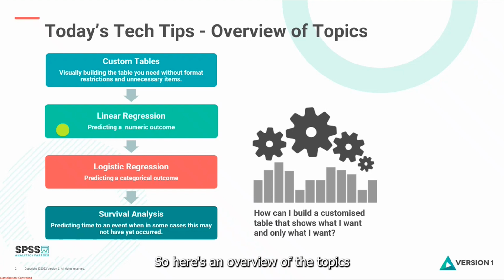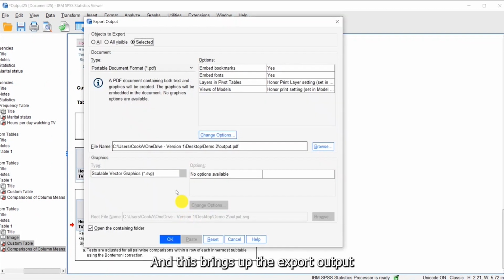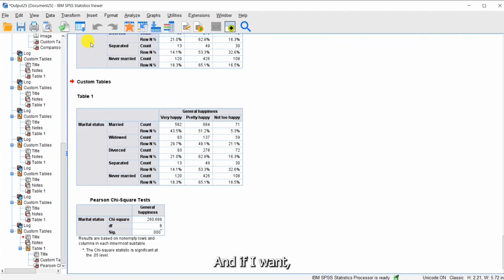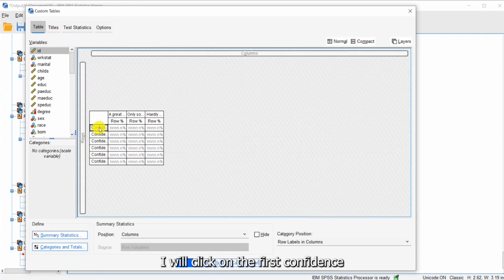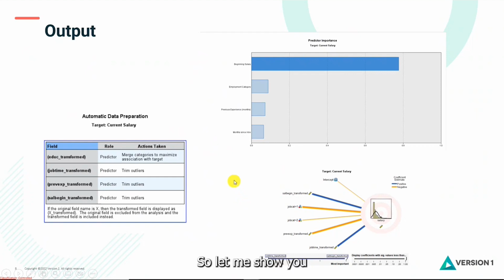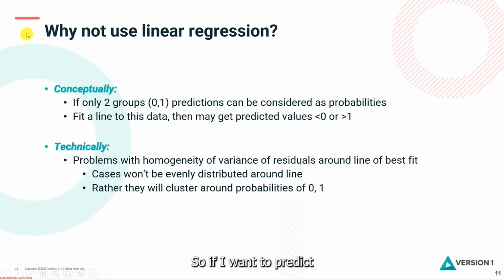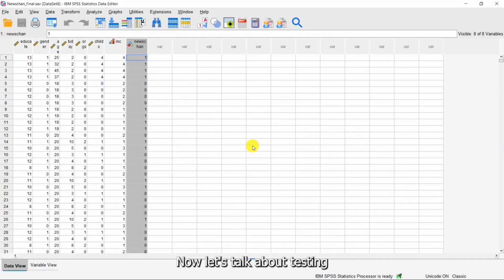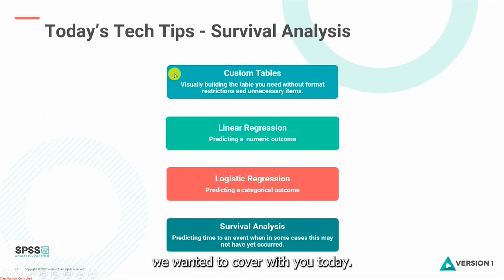Hot Tech Tips for Using SPSS Statistics Part 2